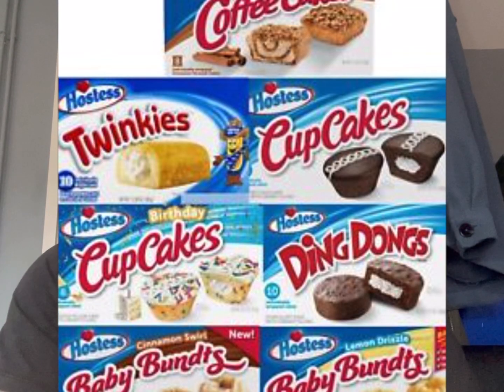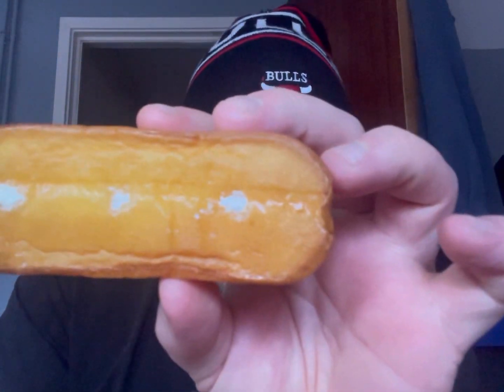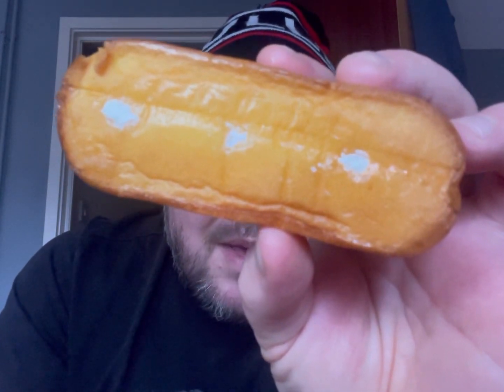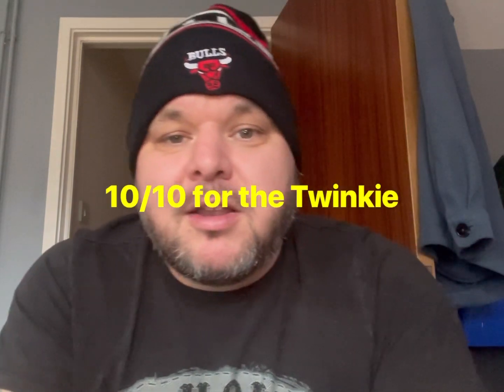TWINKIE SNACK REVIEW OMG ITS ???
1st snack review peeps and it’s a Twinkie don’t forget to tune in tonight for Hobgoblin Ruby see you later everyone